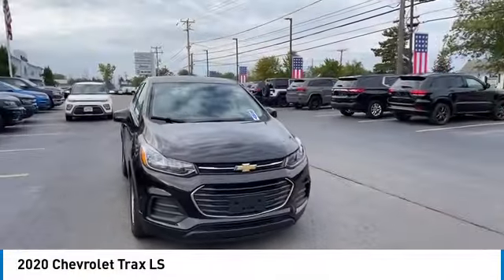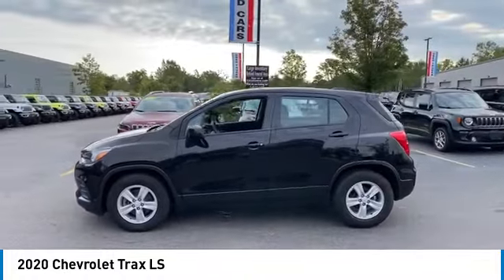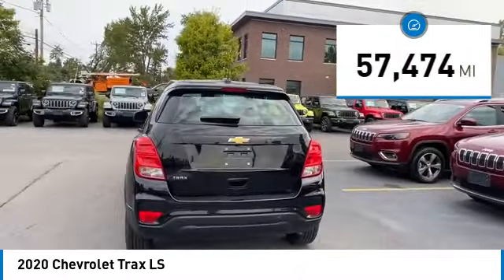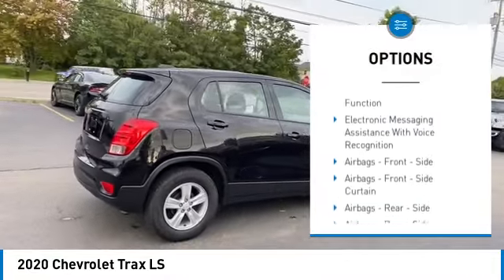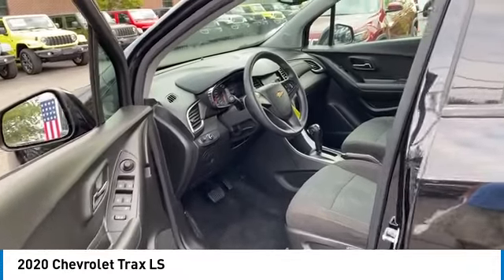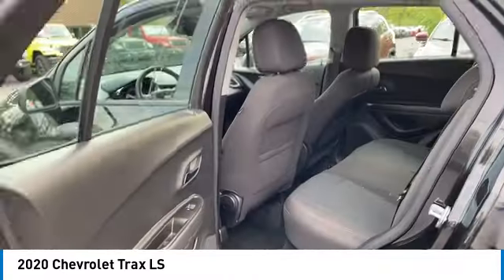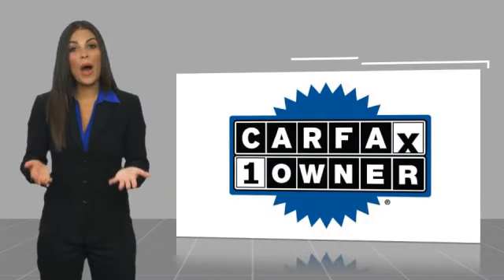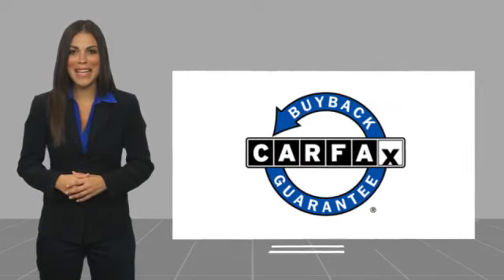2020 Chevrolet Trax Elma NY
2020 Chevrolet Trax LS